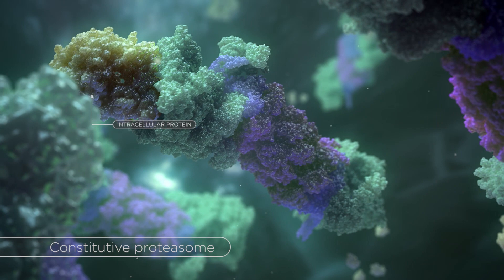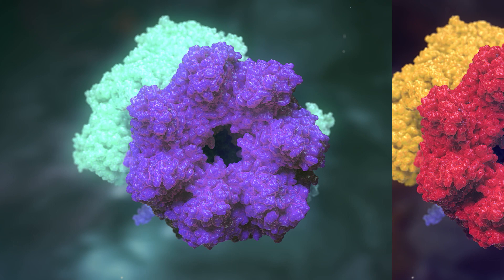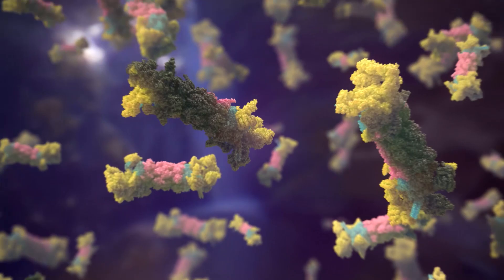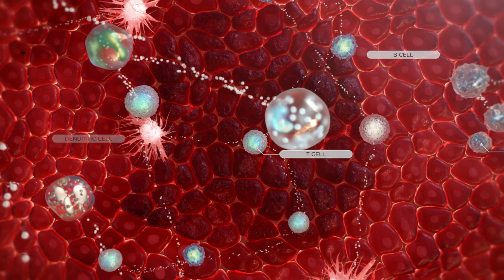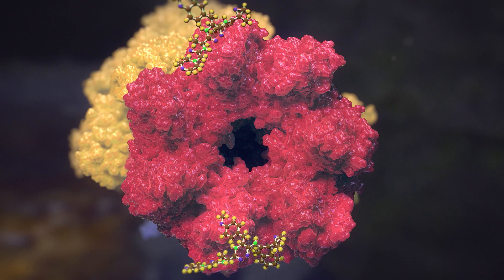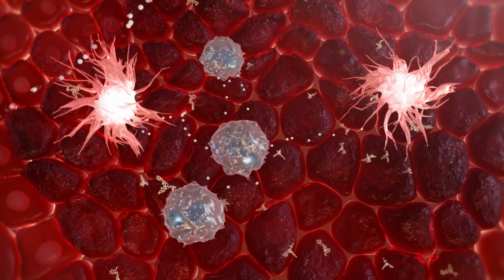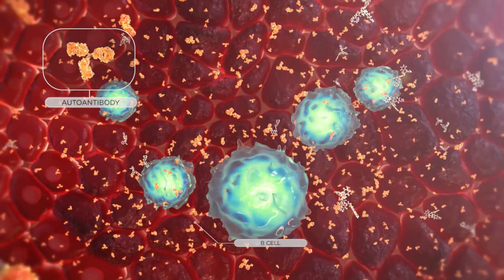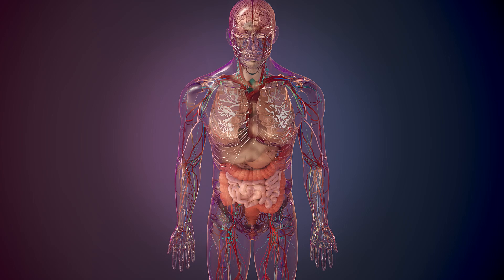Immunoproteasome Animation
We created a scientific animation for Kezar Life Sciences focusing on the normal function of the multicatalytic immunoproteasome, emphasizing its importance in the body. The animation then illustrates the disease state, whereby the immunoproteasome becomes highly expressed at the sites of inflammation in patients with autoimmune disorders.

Lastly, the mechanism of action (MoA) of selective inhibitor of the immunoproteasome, KZR-616, is explained and how it induces a potent anti-inflammatory effect, resulting in symptom improvement and disease remission in Rheumatoid Arthritis, lupus, Multiple Sclerosis, and Inflammatory bowel disease.

The purpose of the animation was to provide a visual explanation of the normal function, disease state and MoA of KZR-616 in a comprehensive and engaging manner so that the science and subsequent beneficial outcomes can be clearly understood by the appropriate target audiences.

The animation was created for use at industry trade shows and conferences, for corporate fundraising events and investor relations. The video can currently be found on the immunoproteasome section of the Kezar Life Sciences website and visual assets utilized throughout their 2019 Investor Presentation.